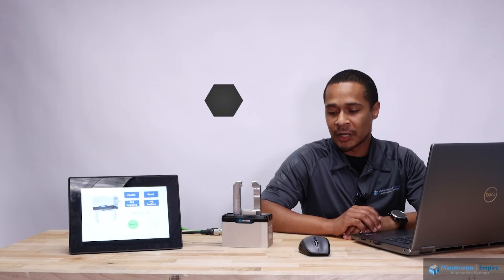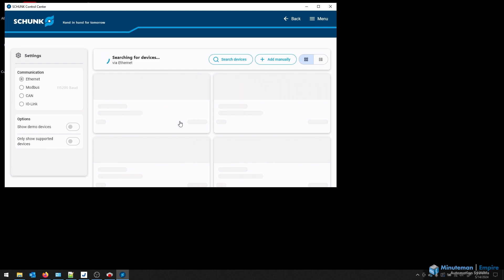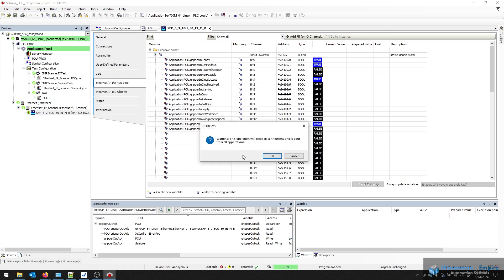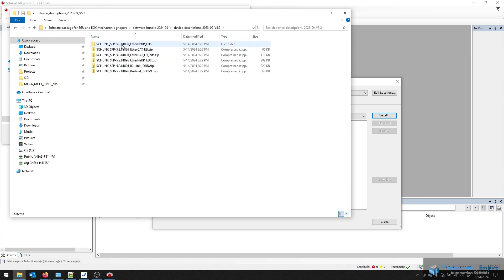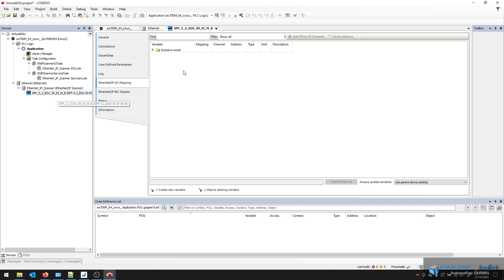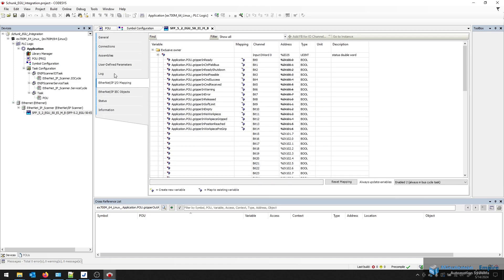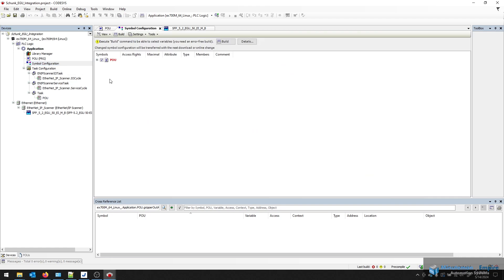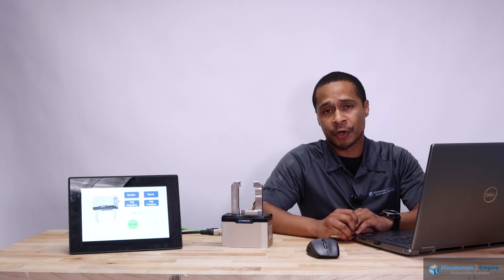MASEAS | SCHUNK - How to Integrate an EGU/EGK Gripper over EtherNet/IP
In this video, we'll guide you through how to integrate your SCHUNK EGU or EGK gripper via EtherNet/IP protocol.

SCHUNK is the global leader in clamping technology and gripping systems. In addition to individual high-tech components, they supply intelligent complete solutions for robot systems as well as for a wide variety of automation processes.

As an authorized partner for SCHUNK in New York and New England, MASEAS is here to help you with your application's feeding needs.